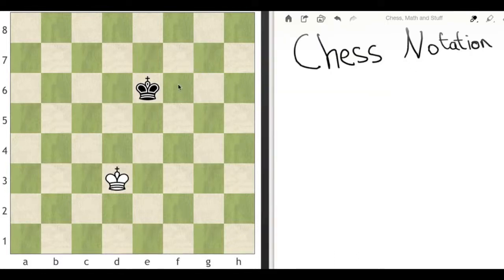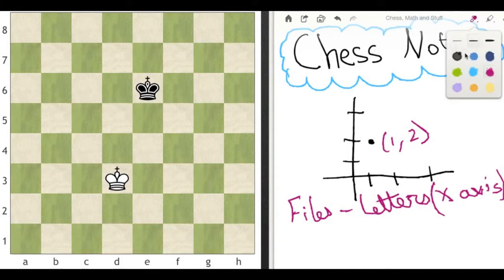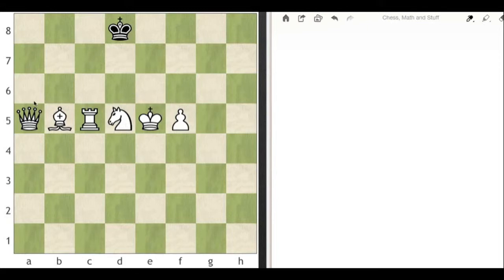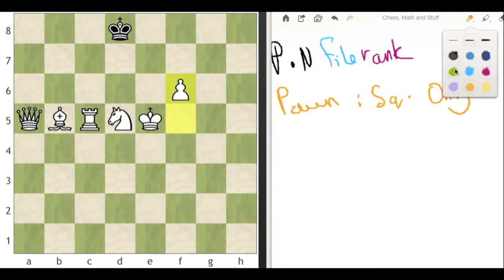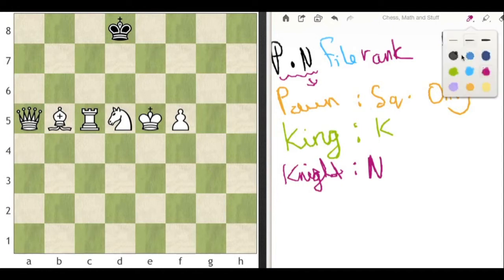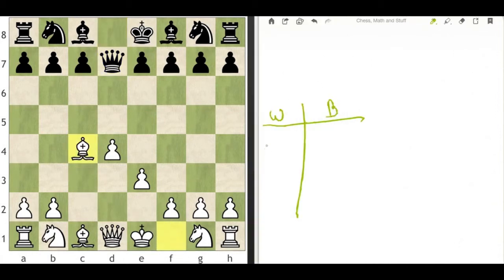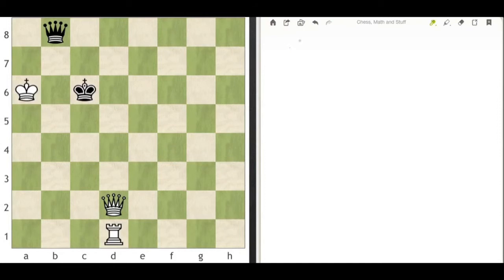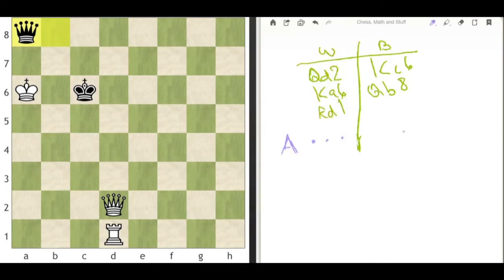Chess Notation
I meant to upload this a long time ago, but unfortunately I couldn't, since it was longer than 15 minutes. Anyways, since the strike has lifted, here it is. In this video we talk about chess notation, and how to use it. Hope you enjoy :)